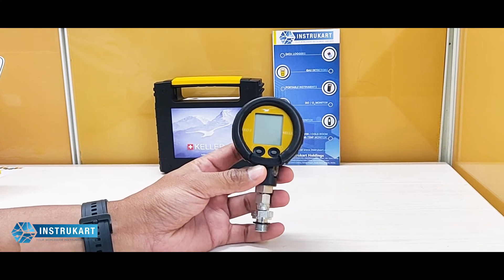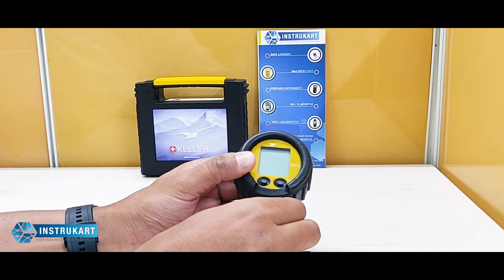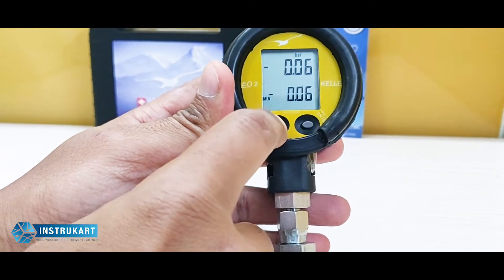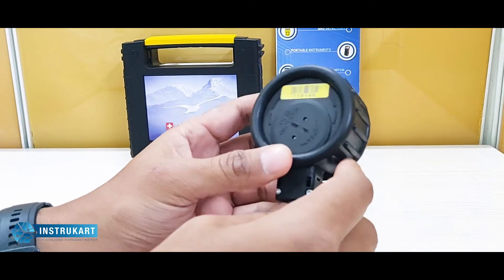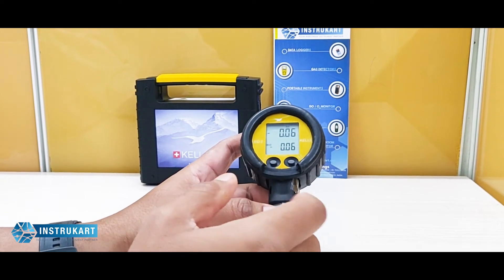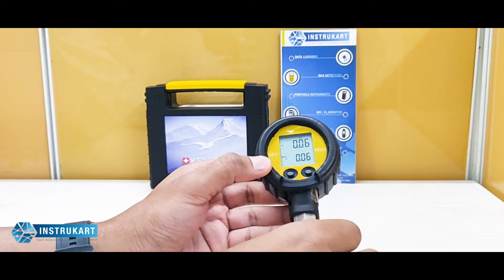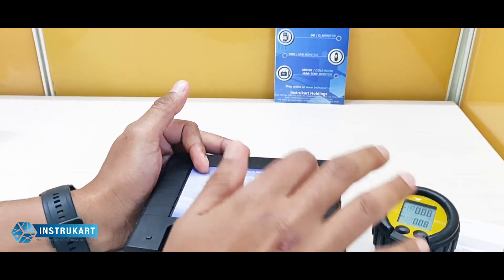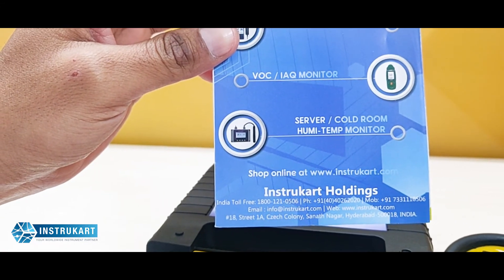Keller LEO2 Digital Pressure Gauge | Pressure range -1 to 3 Bar to 0-700 Bar | Instrukart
Keller LEO2 Digital Pressure Gauge is an autonomously powered battery pressure gauge with a display of Digital. This has a piezoresistive pressure cell that has undergone extensive pressure and temperature tests, with individual adjustments for each unit for improved accuracy of 0.1% FS. The Pressure ranges of Keller are from -1 to 3 Bar to 0-700 Bar. This has an internal battery that provides continuous operation up to 1,000 hours.